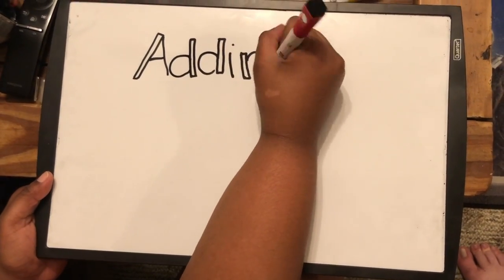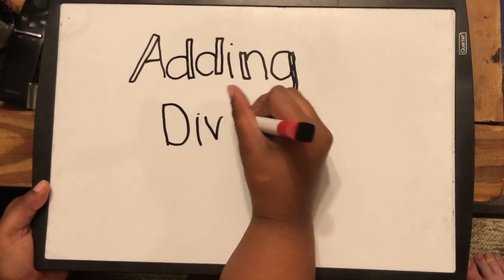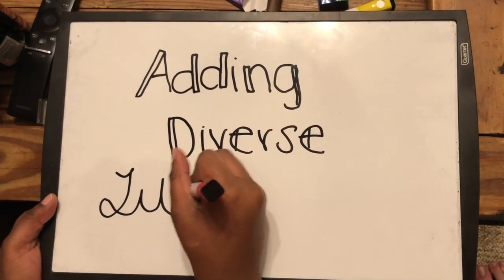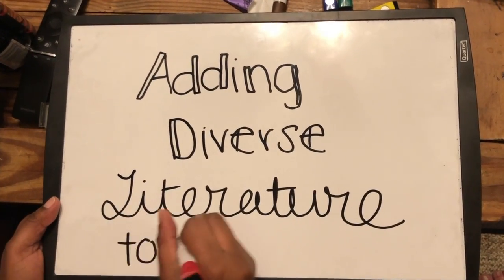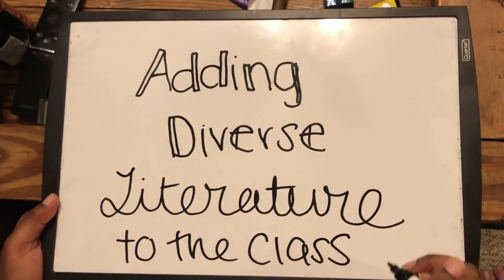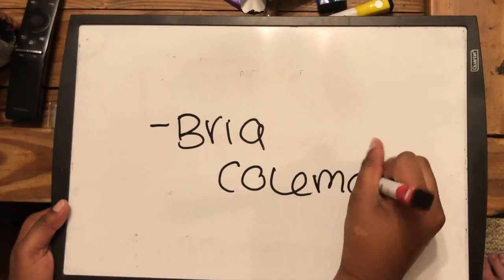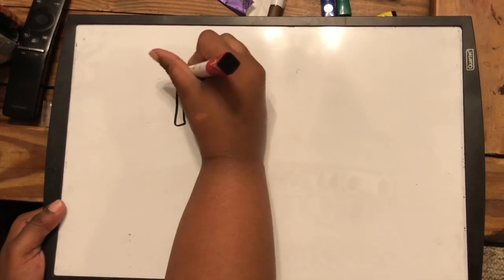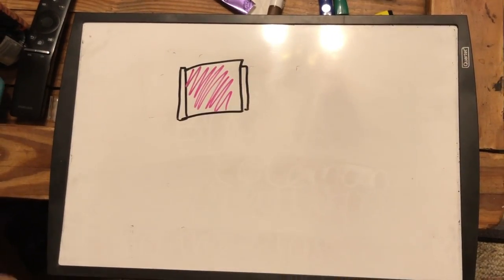Read 254 Final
Dr. Dredger's YA Lit class! This is my first attempt at a Graphic Recording, so please excuse the less than stellar art work!